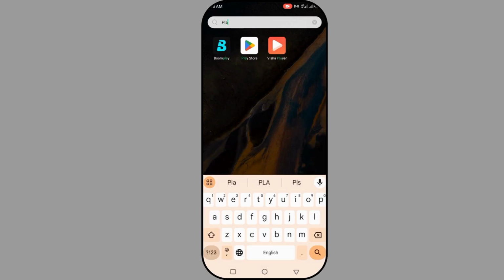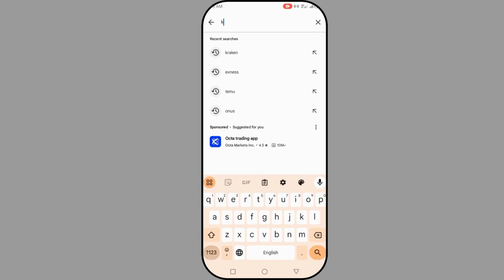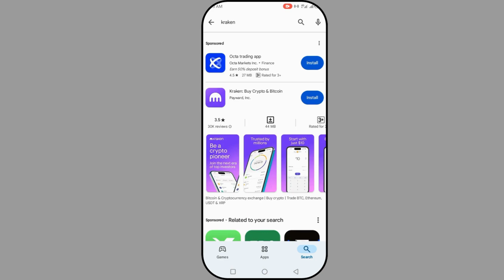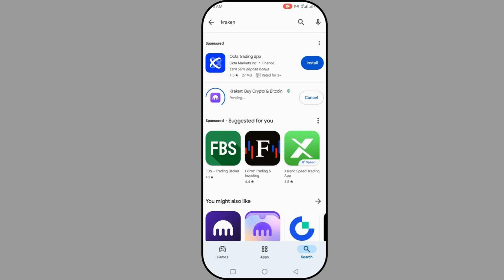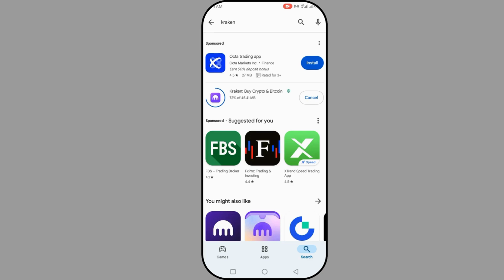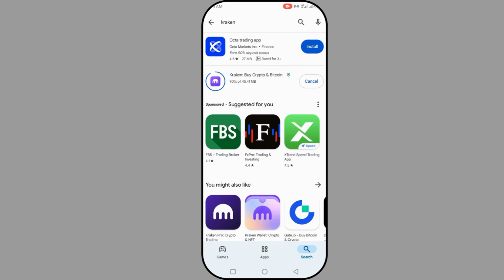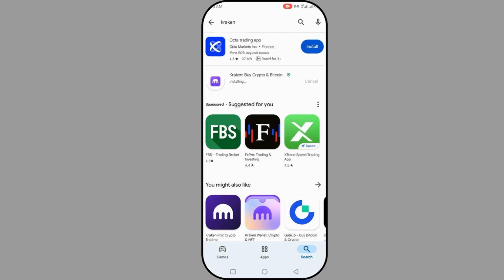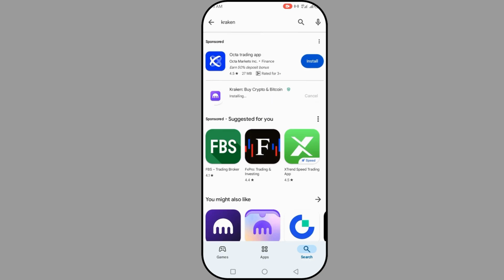How to Download and Install the Kraken App | Easy Setup Guide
In this video, you will learn How to Download and Install the Kraken App

Discover how to download and install the Kraken app on your device. Follow this quick guide to start trading cryptocurrency effortlessly on Kraken!